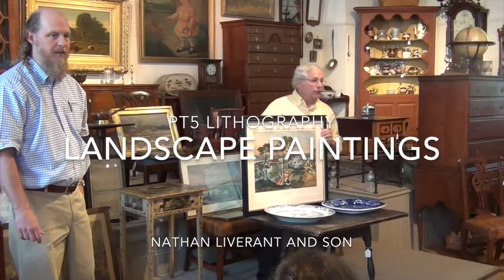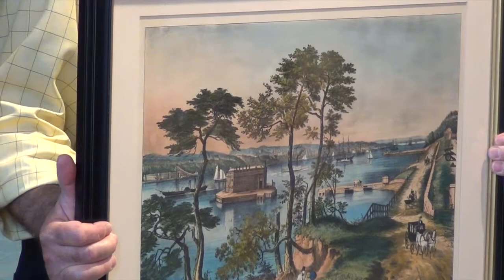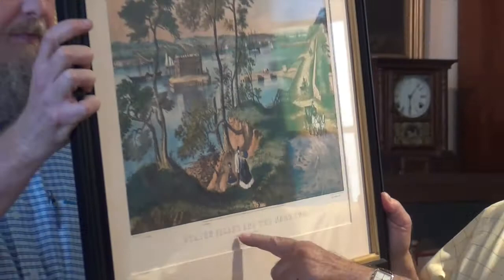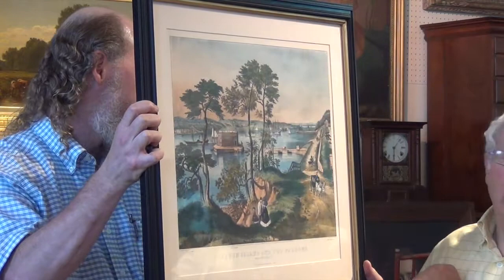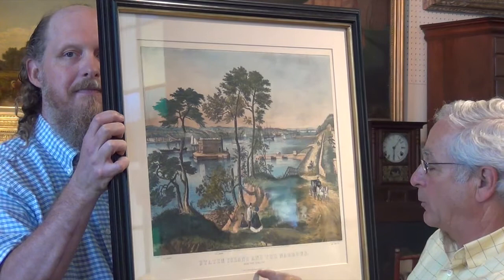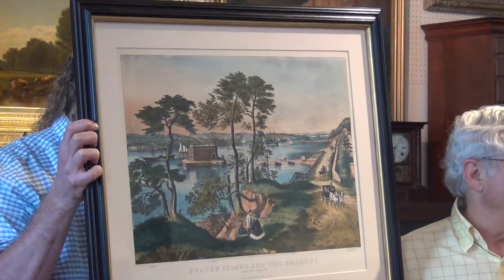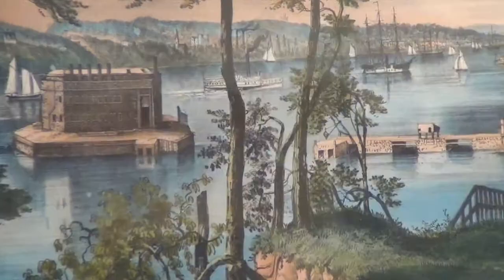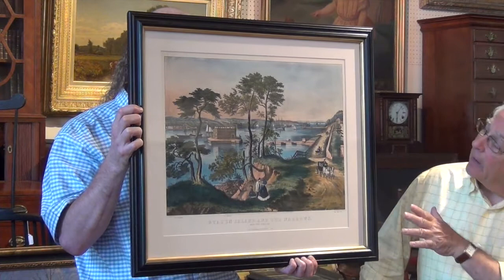Pt5 Lithography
Examples of lithography and discussion of the impact of Currier & Ives and other printmakers who made landscape art affordable to the masses.